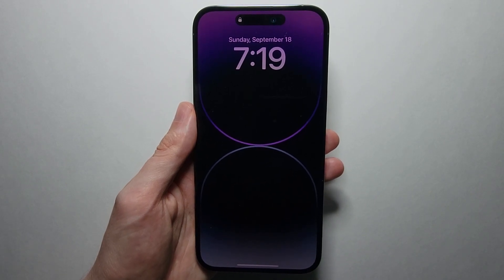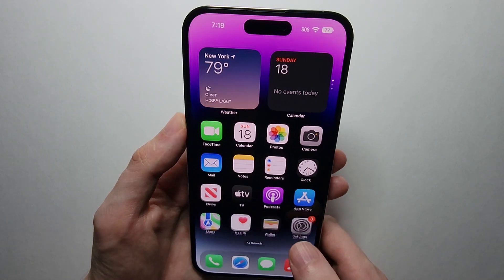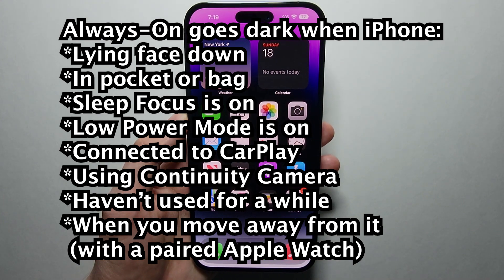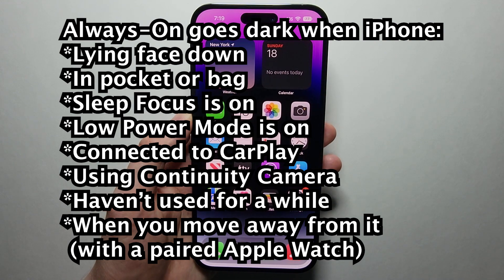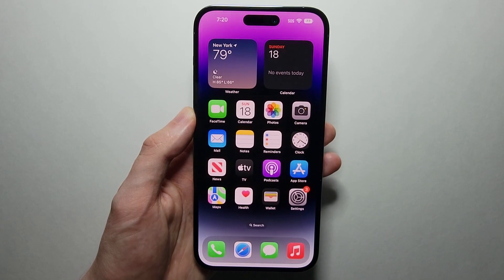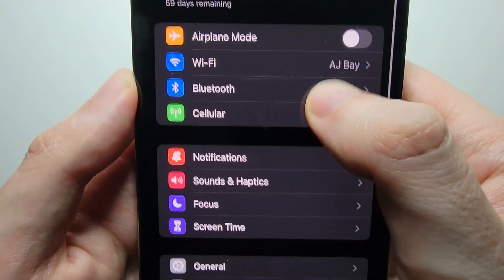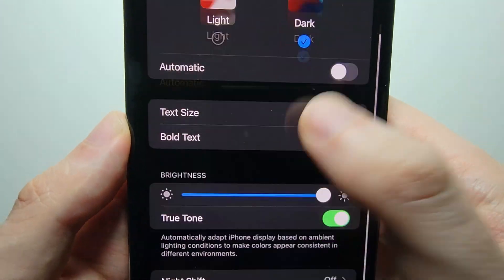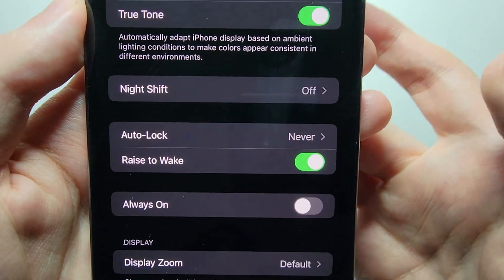PRIVATED- OUTDATED- iPhone 14 Pro AOD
How to turn off the Always-On Display on iPhone 14 Pro / 14 Pro Max. Can also toggle on this way.